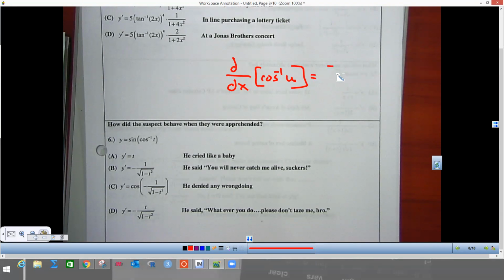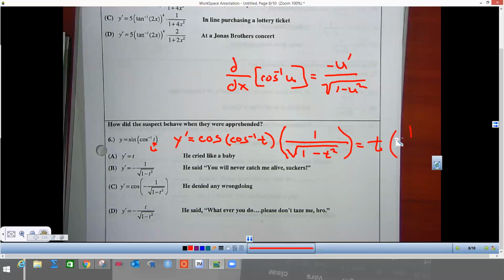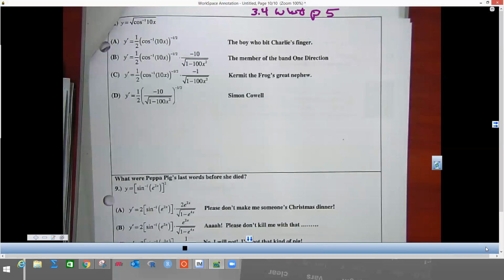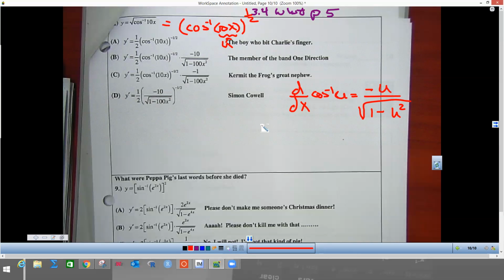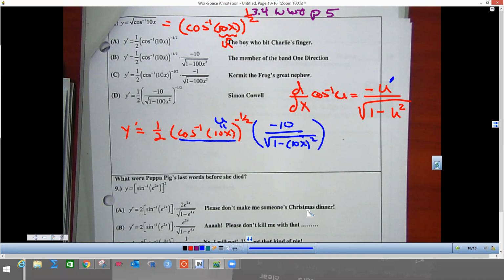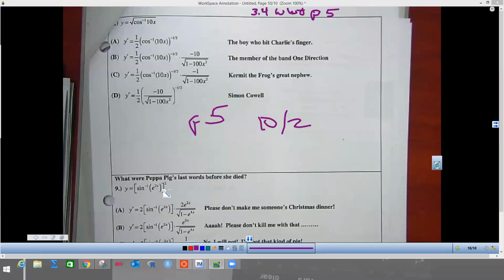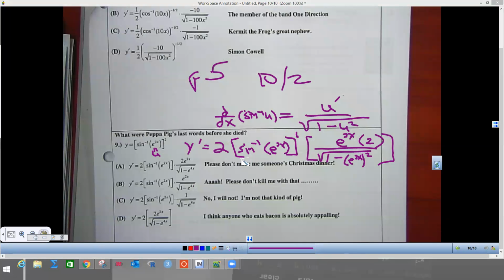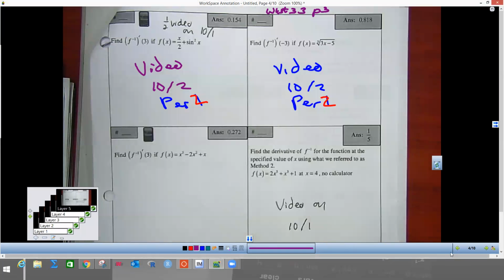period 5 3.4 wkst 1st #6, #8, #9 worked